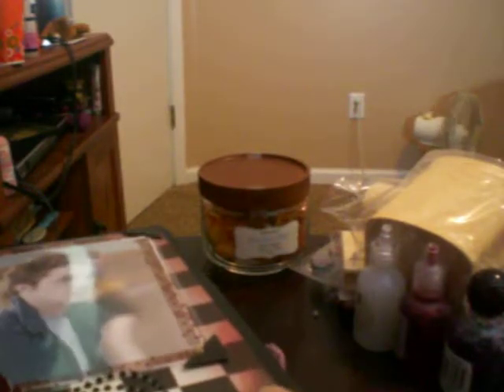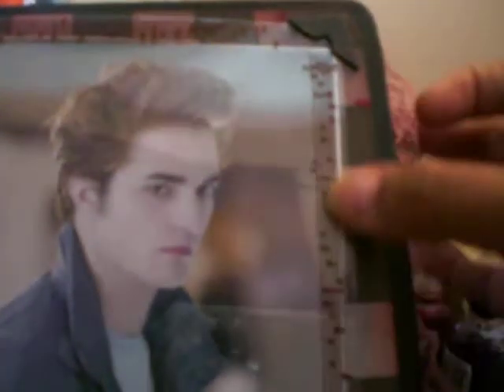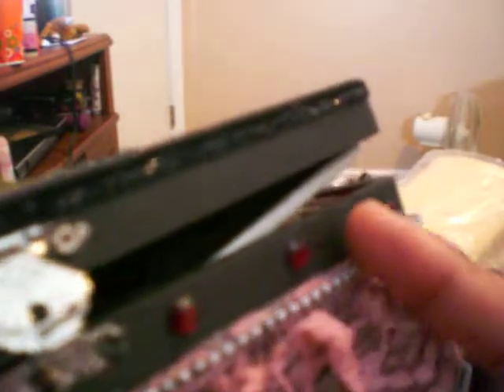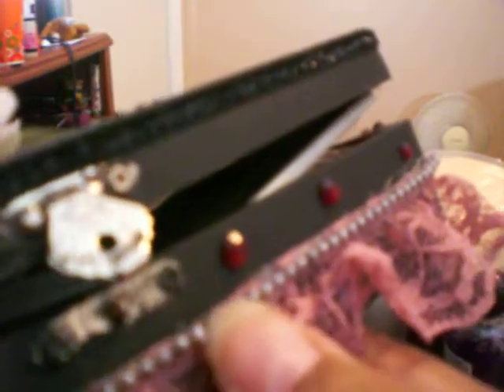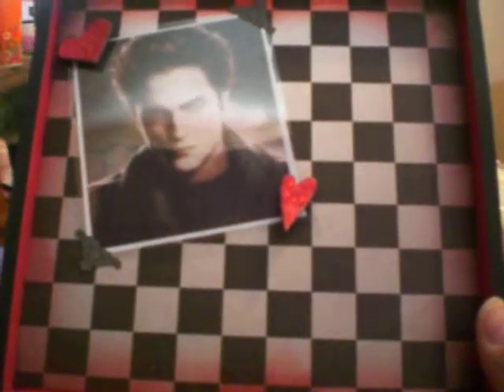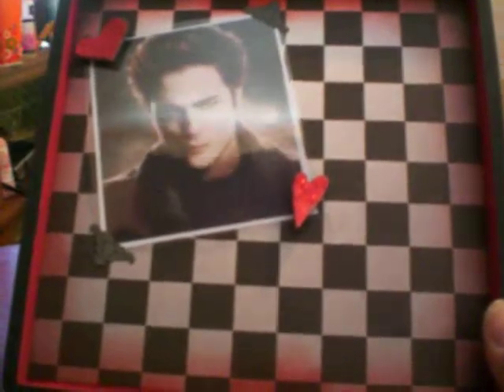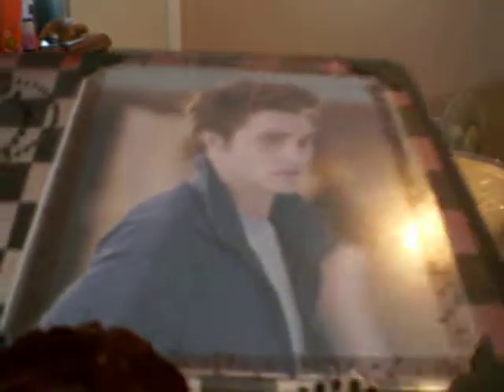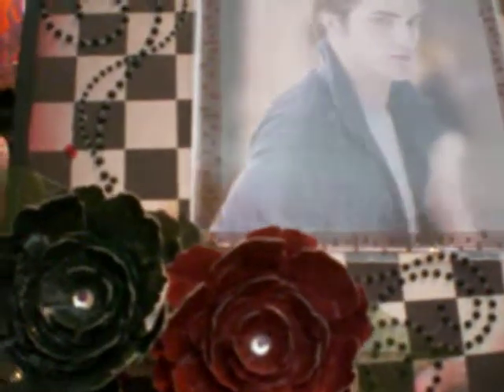TWILIGHT Cigar Box 2011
I mad this twilight cigar box for a swap I enter at  The scrap beach.ning.com im  hoping that my partner Dawn will like it...i had lots of fun making it!!...first time ever made.. :)